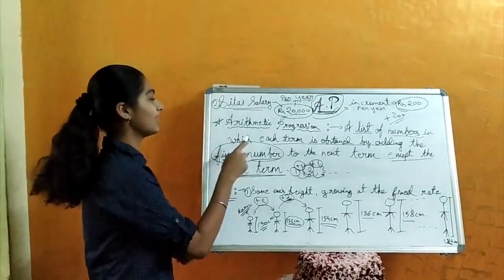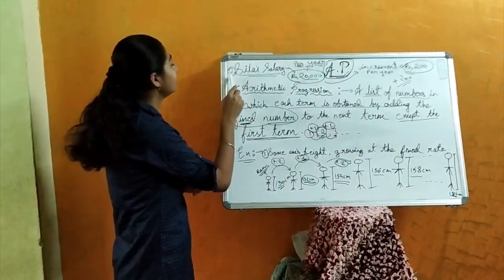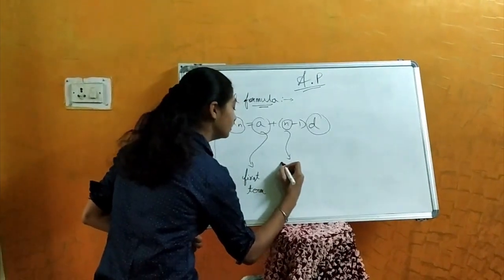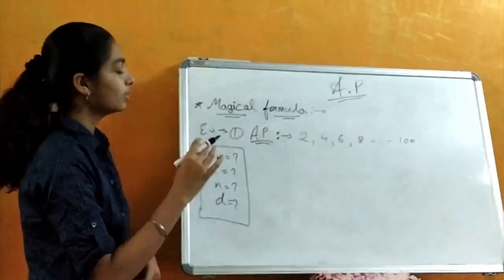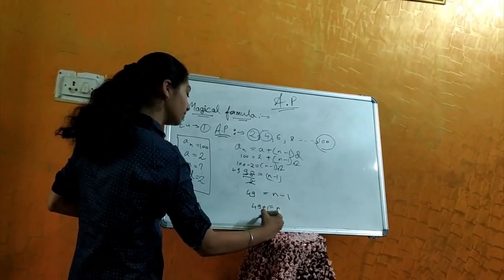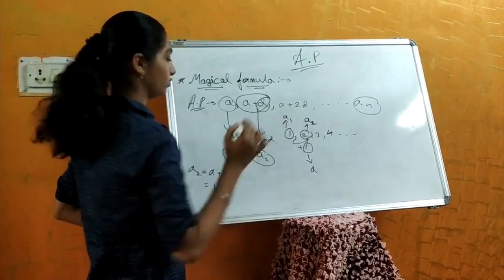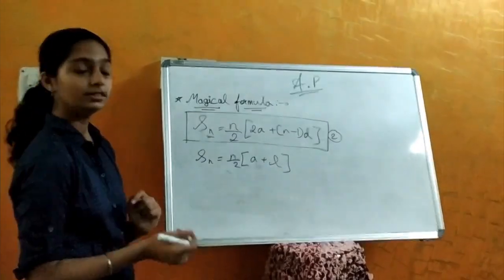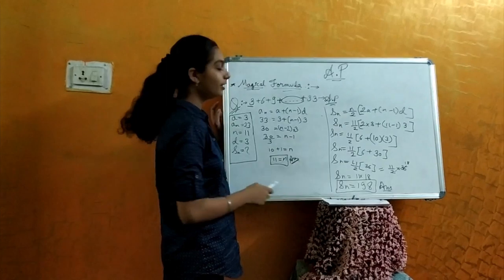Sania Sul | Dronacharya Online Competition (Maths & Science) 2k20 |1729 Acharya Academy